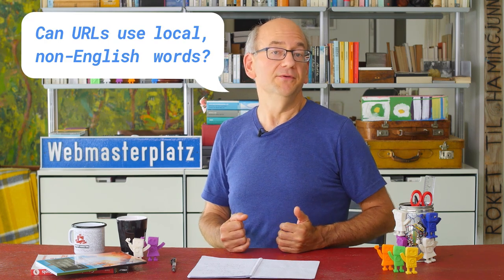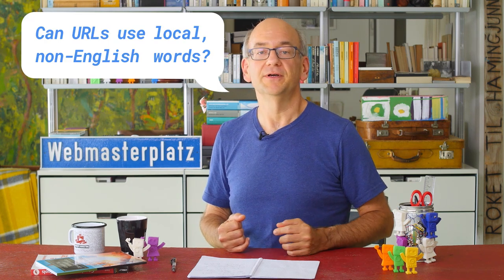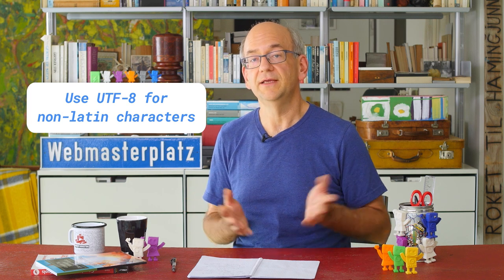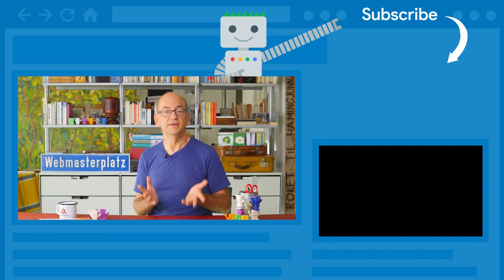Can my URLs use non-English words? - SEO Snippets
John from Switzerland asks "Can my URLs use local, non-English words?"

If your website targets users outside of English-speaking regions, and especially if those regions use non-latin characters, you might wonder if there are any implications regarding what can or cannot be used in URLs. We'll answer that question and give some general tips in this episode of SEO Snippets.